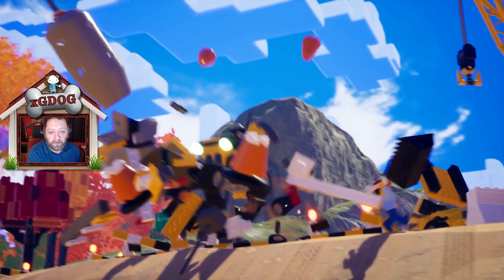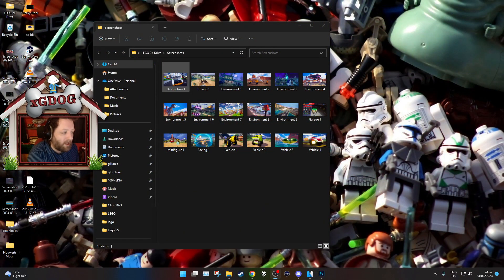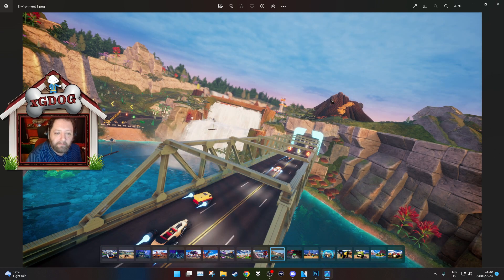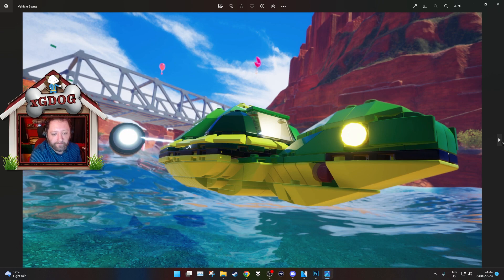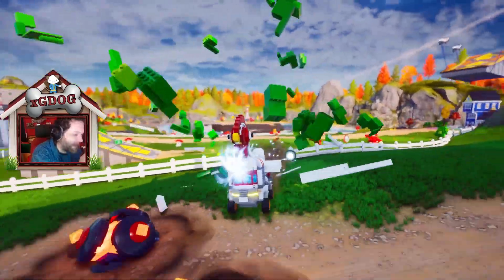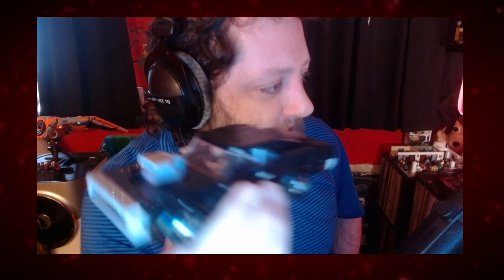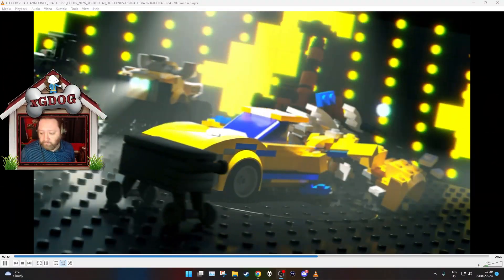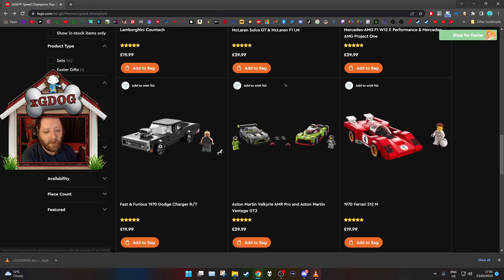LEGO 2K DRIVE REACTION + LEGO TOUR